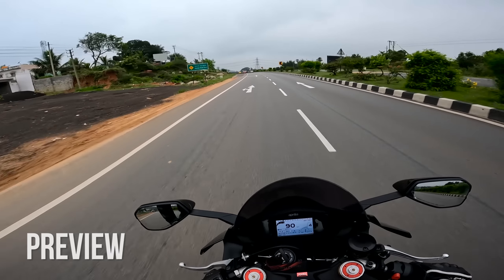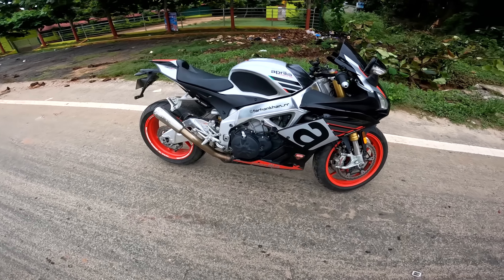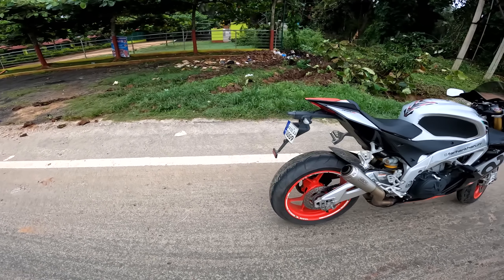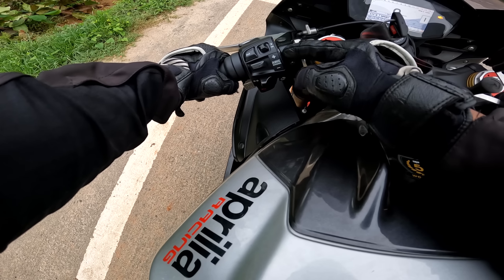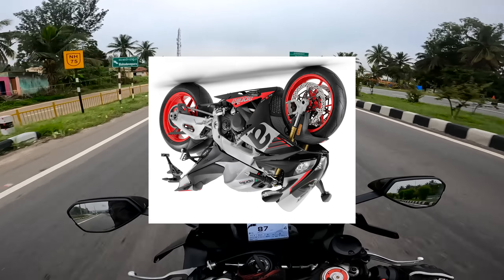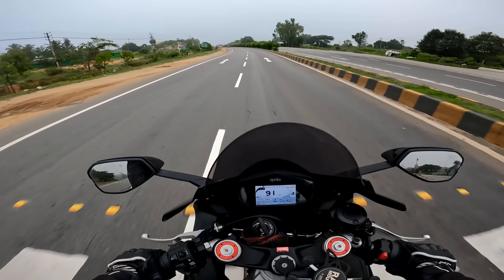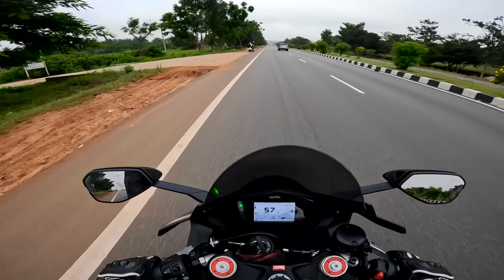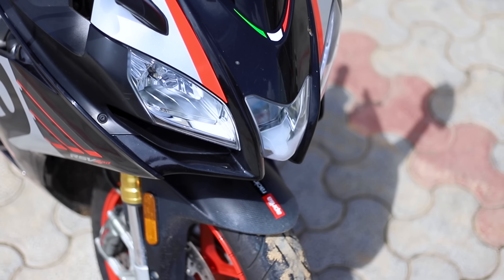Aprilia RSV4 RR | India | First Ride